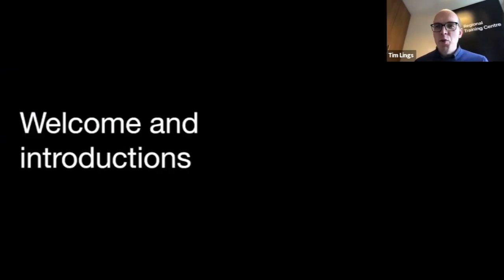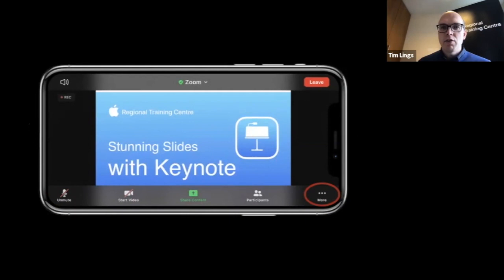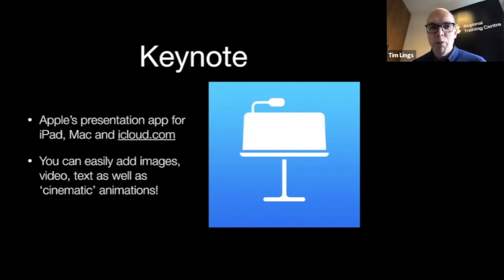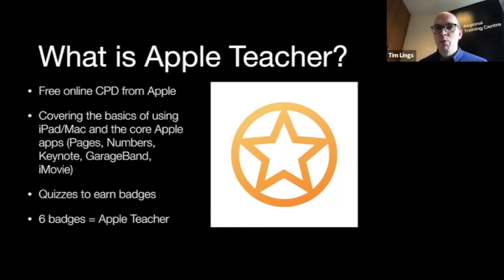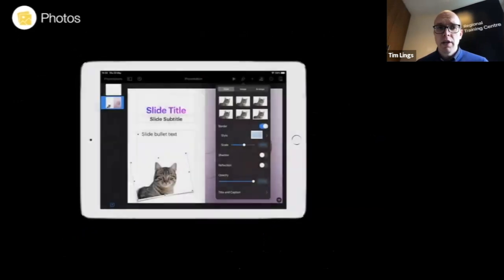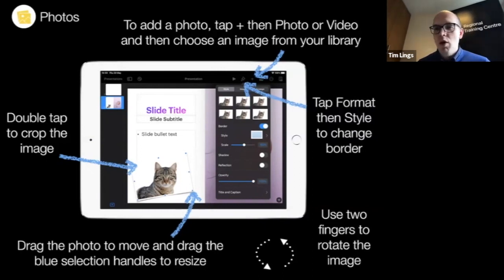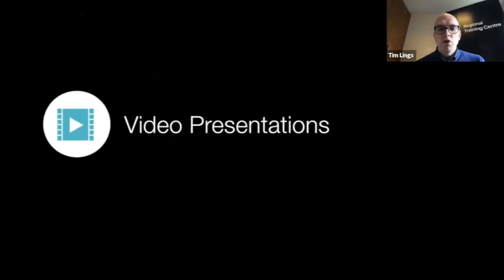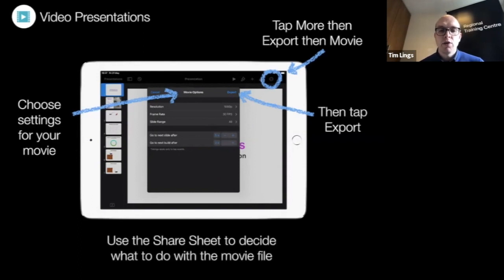Stunning Slides with Keynote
Learn how to easily create attractive and well-designed slides using Apple’s Keynote app for iPad. As well as looking at adding text, shapes, drawing, tables and charts, we will explore the range of compelling and engaging animations and transitions to enhance your communication. You will then be ready to earn your third Apple Teacher badge.